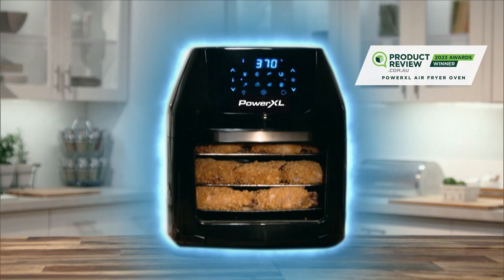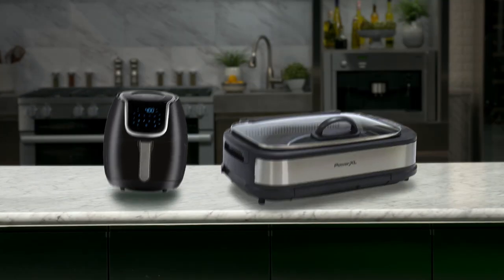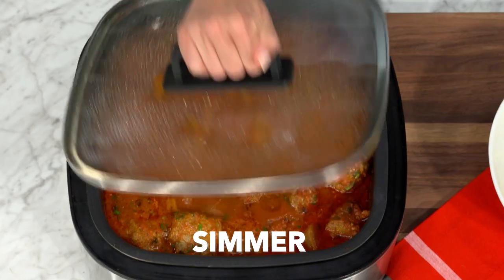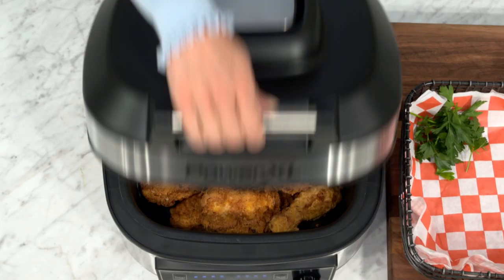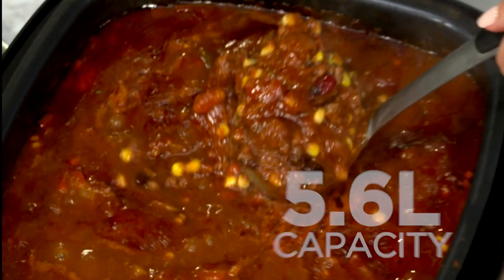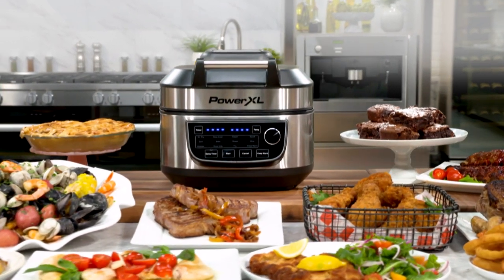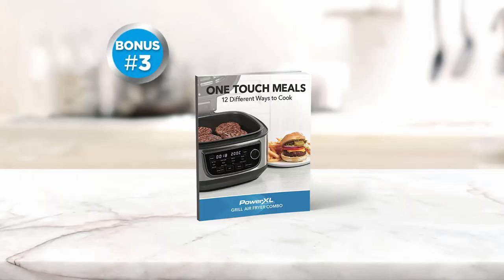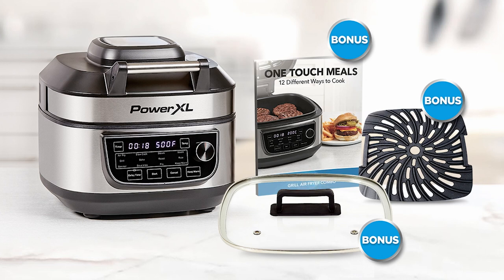PowerXL Grill Air Fryer - As Seen On TV NZ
12-In-1 Multi-Cooker that Chargrills and Air Frys

Features
- 12-in-1 multi-cooker – air fry, slow cook, grill, steam, sauté, bake, roast, make rice, simmer, sous vide, fry, and keep warm
- 1450-watt dual therm technology – cooks from above with a whirlwind of superheated air and below with a powerful high temp element
- Removeable grill plate with extra-high ridges - grill your BBQ favourites!
- One touch LED digital display panel with 12 preset cooking modes
- Large 5.6L capacity
- Precise temperature control: 40°C-200°C
- Timer with auto shut off
- Low-fat cooking – prepare healthier meals using little to no oil
- Easy to clean – dishwasher safe parts